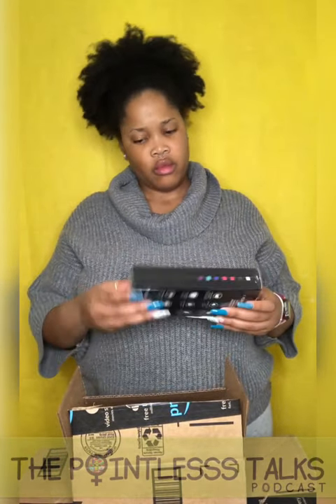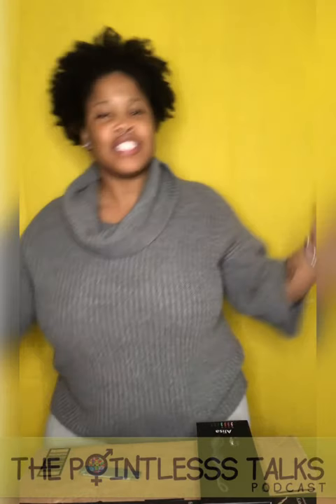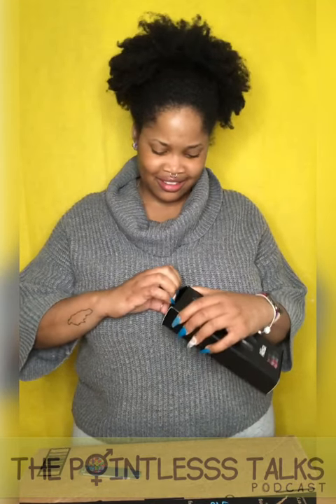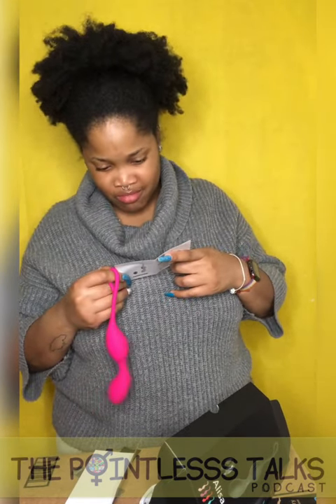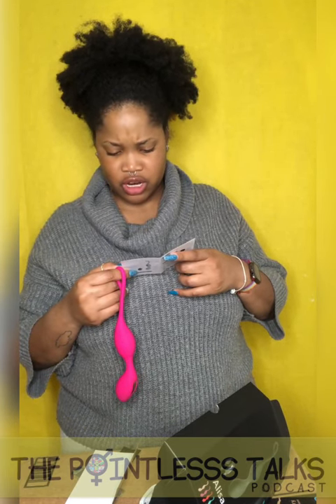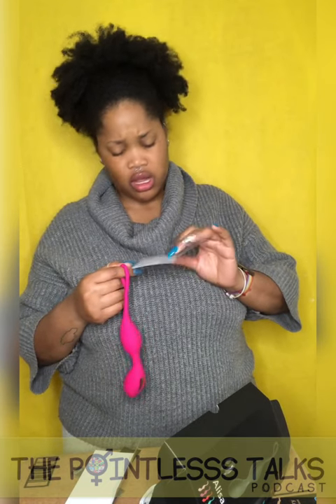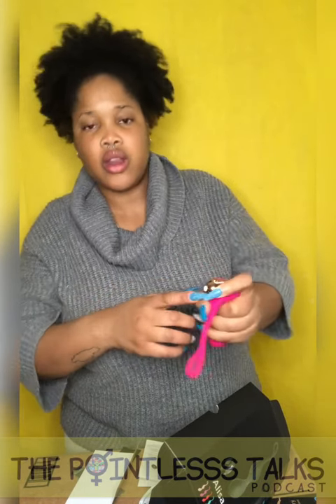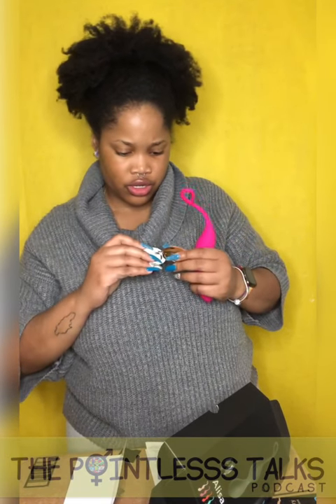Unboxing 13: You need fi quint it! (Do kegels)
I’m always telling folks with a vag to train their pelvic floor, here’s something to assist.

And no, I didn’t bleep it.

for all updates on what’s new.

And more...